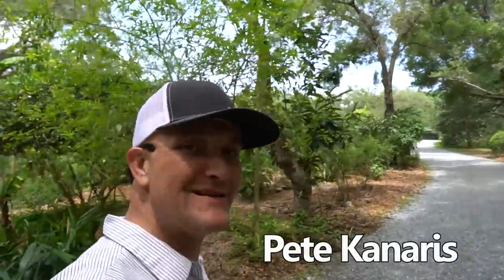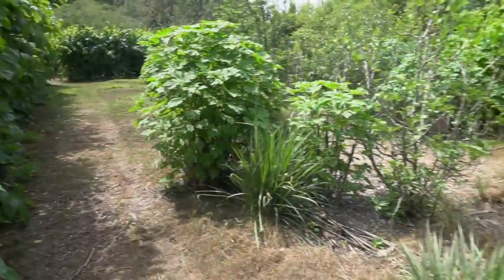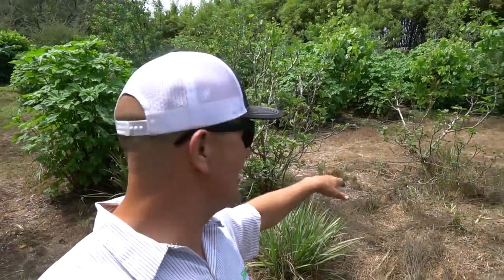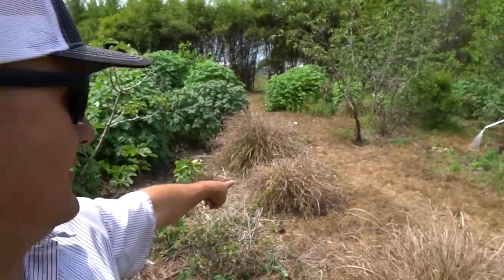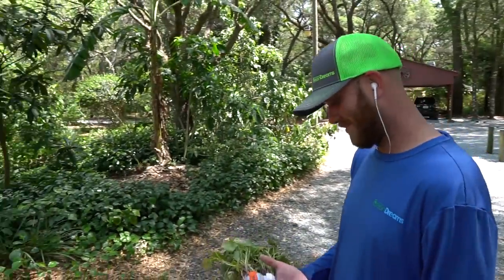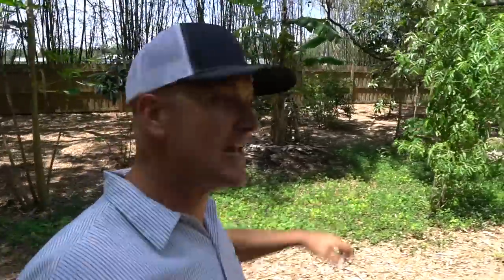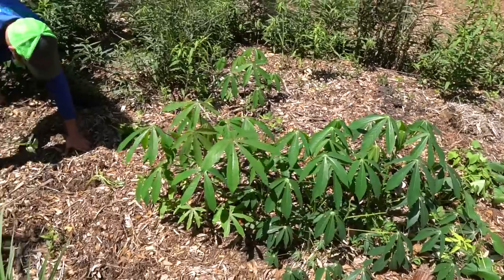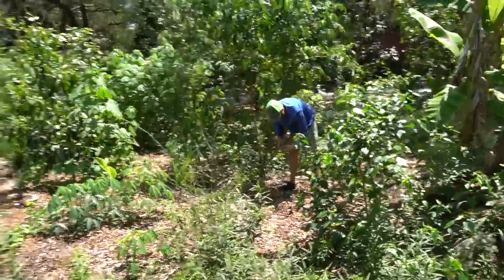Growing Sweet Potatoes for FOOD SECURITY // How & Why You Should Grow this Crop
With the Coronavirus Pandemic going on, things are changing quickly and food shortages are becoming a real issue. The importance of Food Security is more apparent now than ever. We planted out Sandhill Farm with Sweet Potatoes this year. It's quite easy to plant and grow this crop, it also happens to be one of the most nutritious. We highly recommend planting this as a survival food and it's a perfect time to get started as Summer's around the corner. Grow Sweet Potatoes!
Did you hear?! We just launched our Online Nursery and can ship plants anywhere in the US! Click on the link below to order: